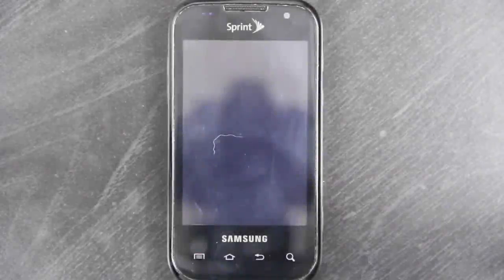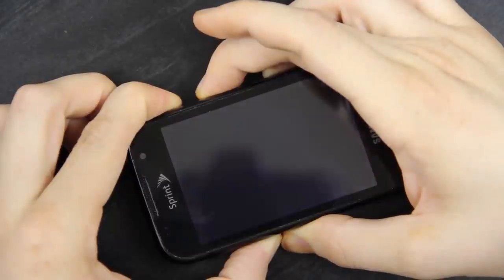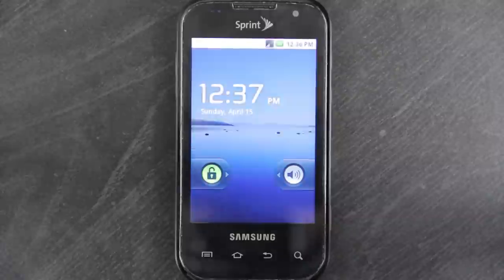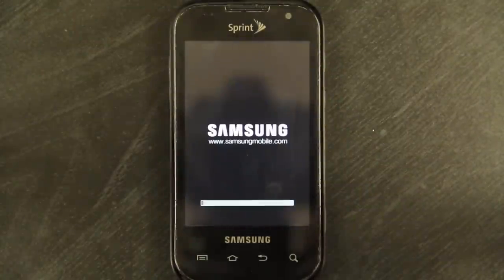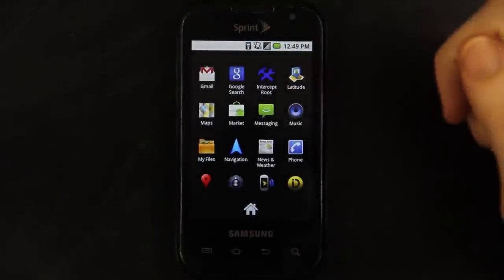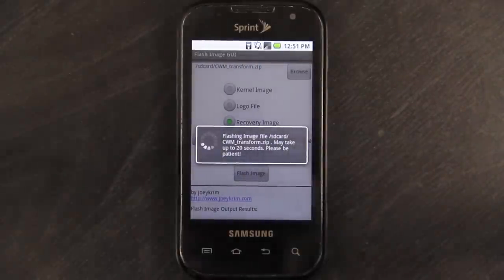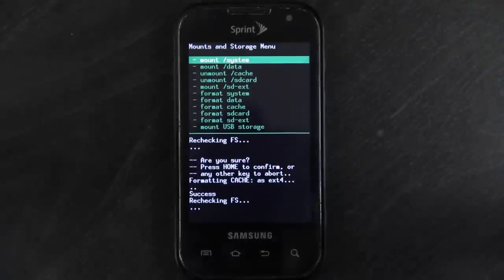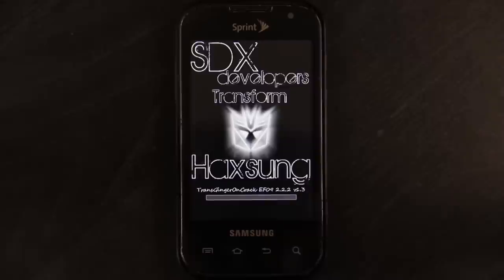How To Install TransGingerOnCrack on the Samsung Transform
TransGingerOnCrack EFO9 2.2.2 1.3 (SDX)

Just in case his link gets killed, here's my mirror!
- Very Fast - Should be instant!

One Click Root (FOR EB28 Baseband ONLY! NOT EF09!)

Courtesy of Joeykrim, here you go!
To support Joeykrim, buy it for 99 cents!